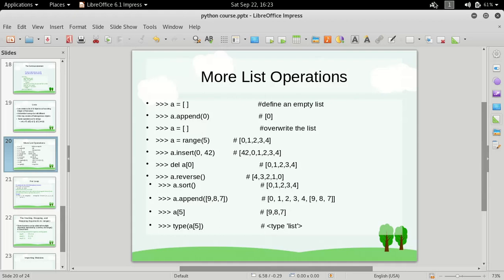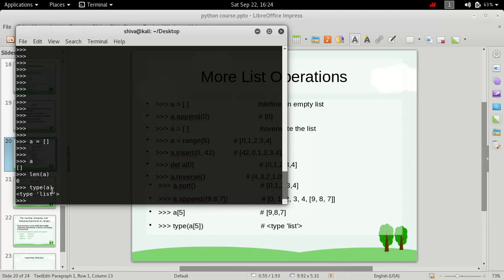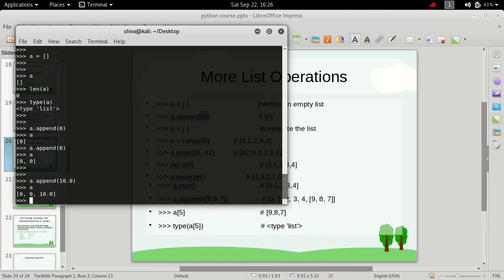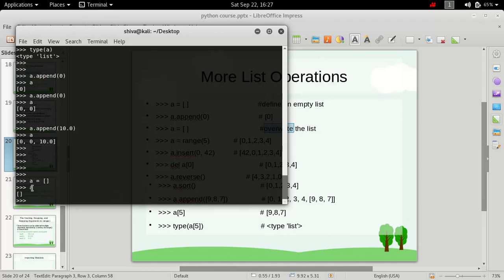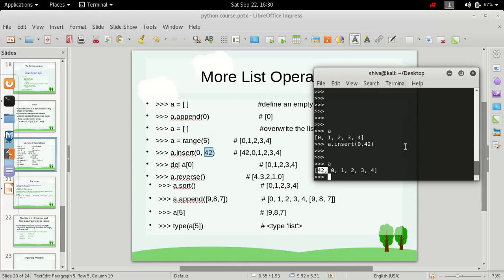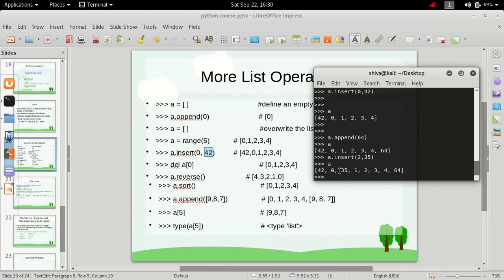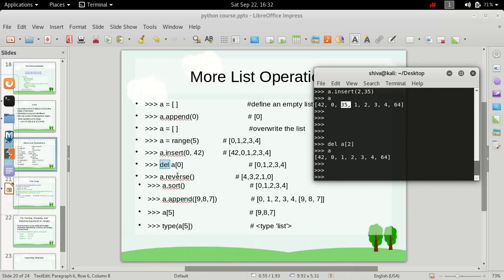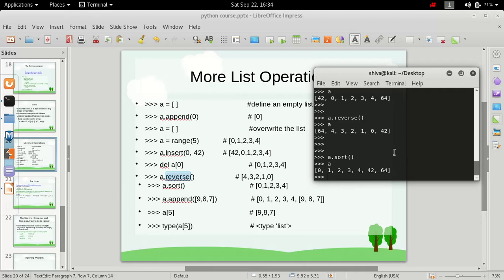More list operations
In this video we will cover some more list operations.